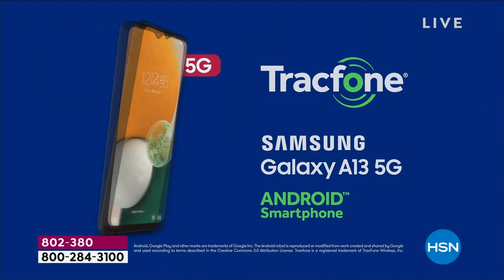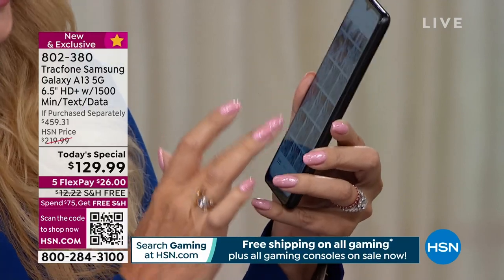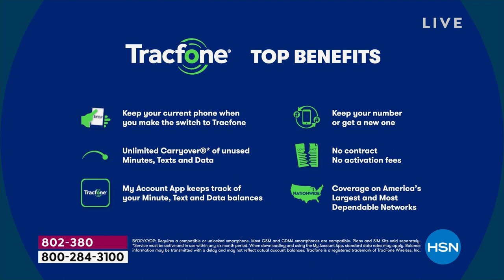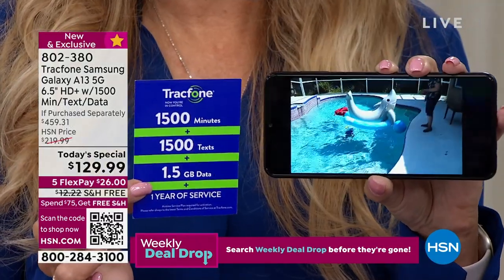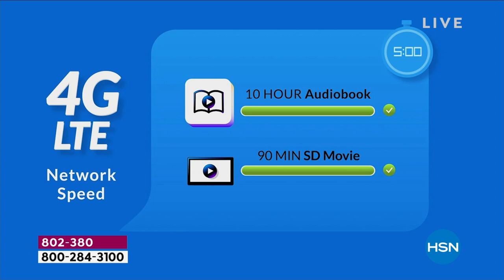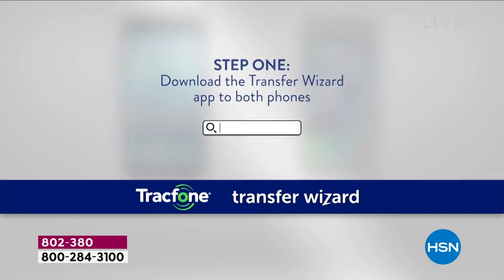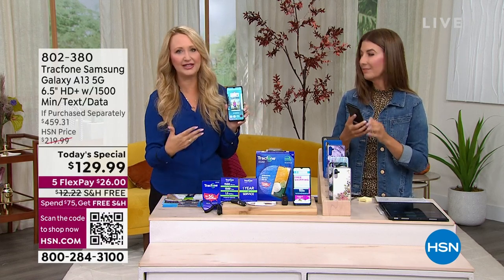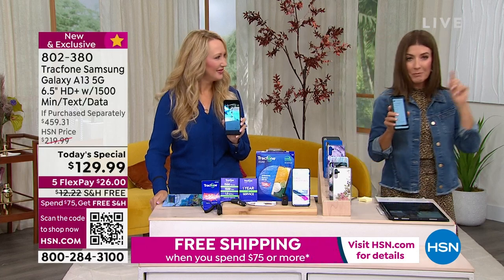Tracfone Samsung Galaxy A13 5G 6.5" HD+ w/1500 Min/Text/...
Tracfone Samsung Galaxy A13 5G 6.5" HD+ Bundle w/1500 Min/Text/Data + 365 Days
The Tracfone Samsung Galaxy A13 5G brings you quick, virtually lagfree downloading and streaming on an expansive, smooth display. Enjoy incredible videocapturing and photos with a highres triple camera. 4GB of RAM and 64GB of storage provide room for all your favorite memories, with up to 1TB more on microSD card (sold separately). Plus enjoy a longlasting, fastcharging battery, Android 11 and 5G compatibility.

    Tracfone Samsung Galaxy A13  5G
    Battery (preinstalled)
    USBtomicroUSB cable
    Quickstart guide
    Activation card
    Services guide
    Welcome letter

Bundled Goodies

Nocontract 1500 Talk, 1500 Text, 1500MB Data for 365 days Tracfone plan to activate and redeem your promotional service, please visit activate.tracfone.com or call
    Car charger
    Dual Port Type C   USB wall charger
    Case (available in a variety of colors   designs details below)
    Ultimate Smartphone Deluxe 3 for Android/Pandora Premium Software and Services voucher (details below)

    Customer must activate the phone within one year of purchase.
Transferring minutes from one phone to another has to be on the same phone number. If you wish to transfer to another number, it will require customer service assistance Call or chat with an online representative at https//support.tracfone.com/